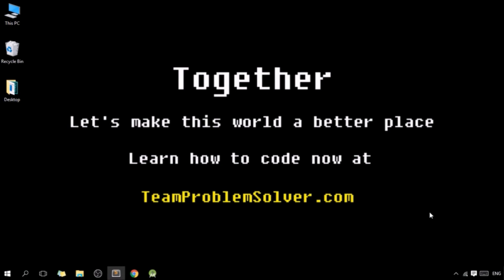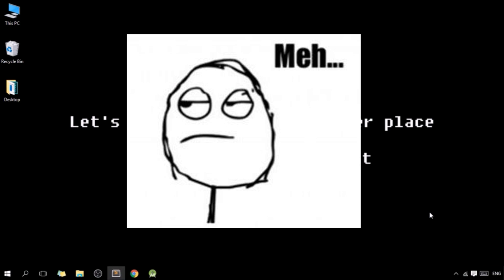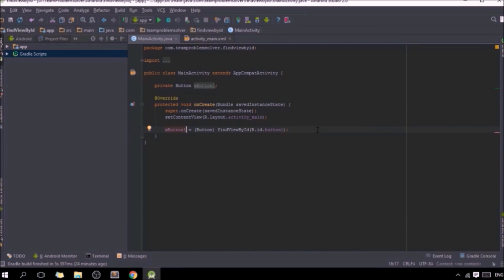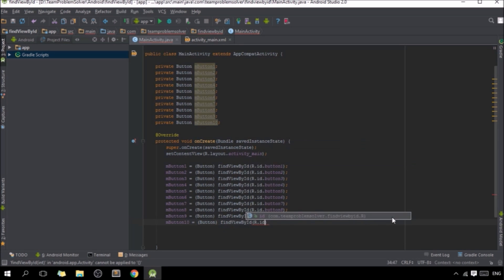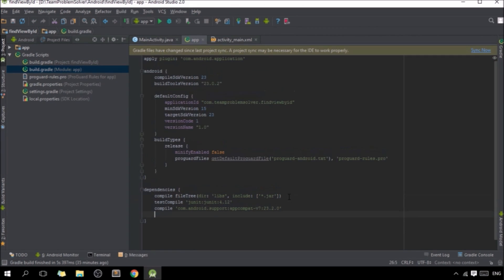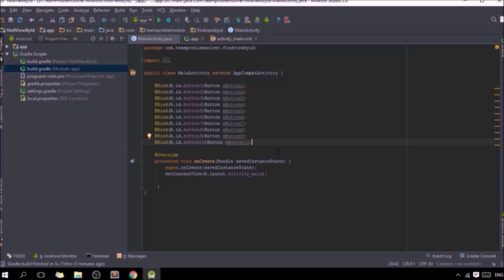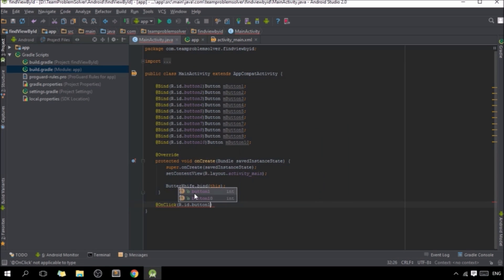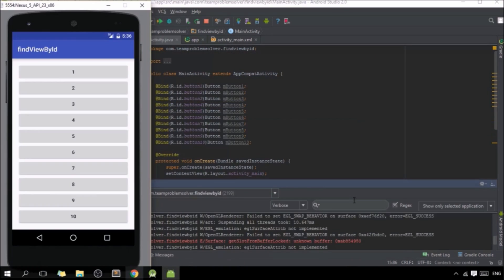An Incredible Shortcut for findViewById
This video will show you an incredible shortcut for findViewById method in Android